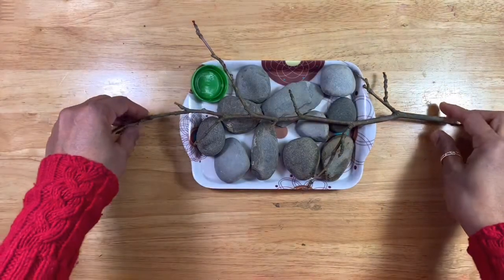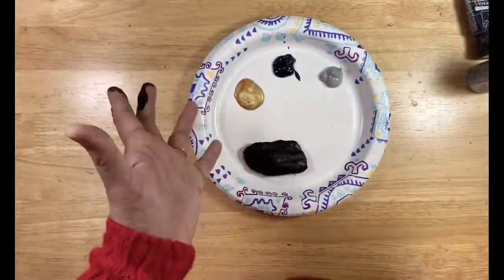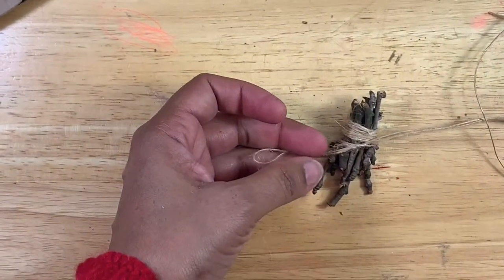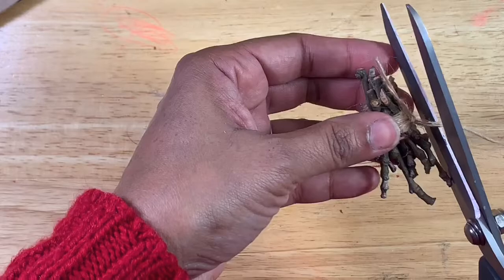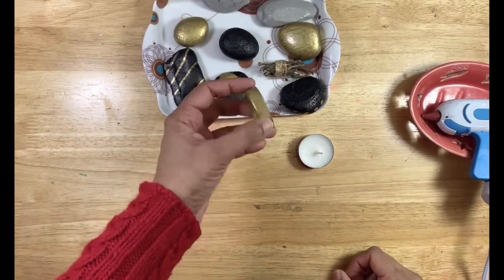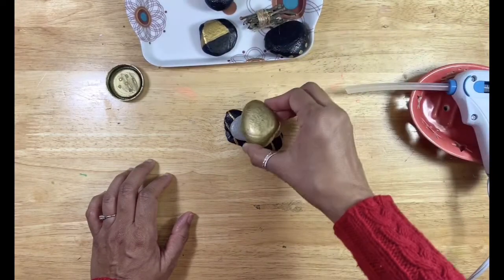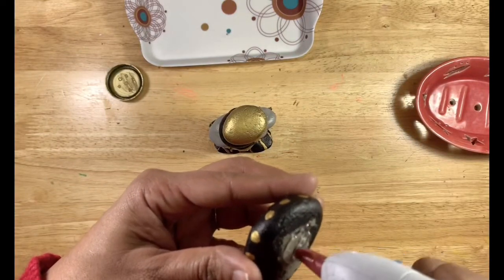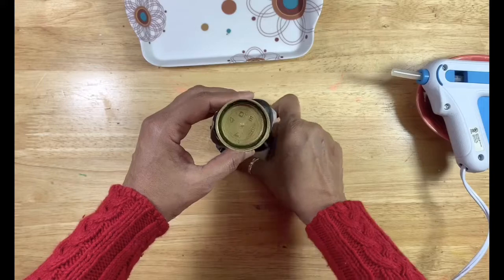Make A Natural Candle Stand wiht Piali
Piali from our circulation department (Twin Rivers) shows you how to make a candle stand out of rocks, twigs, and a bottle cap.  You will also need hot glue, acrylic paint, and a paint brush.